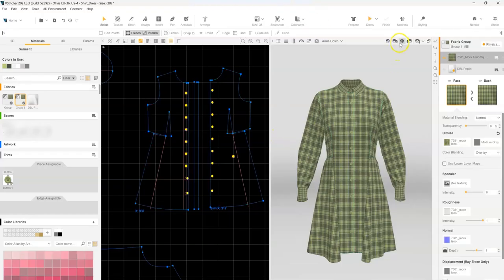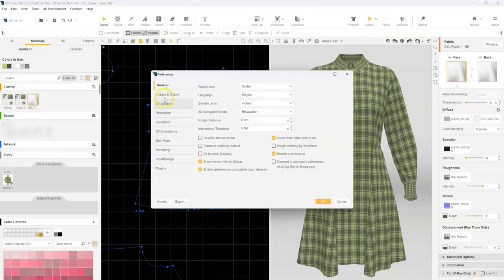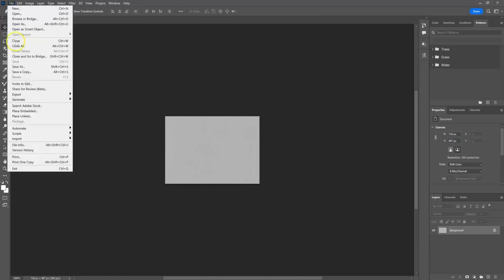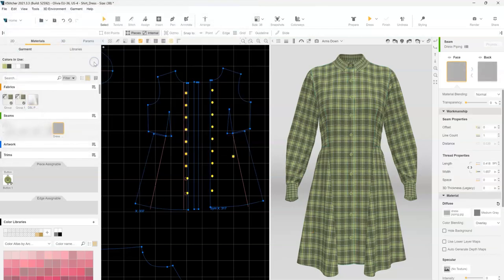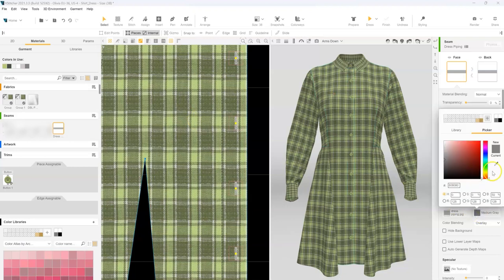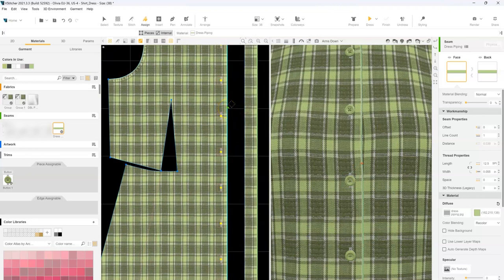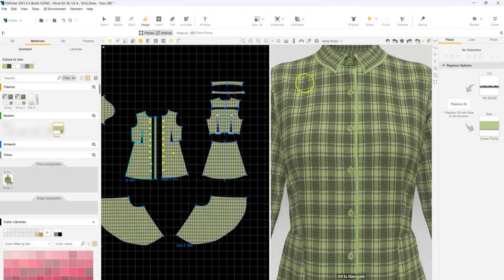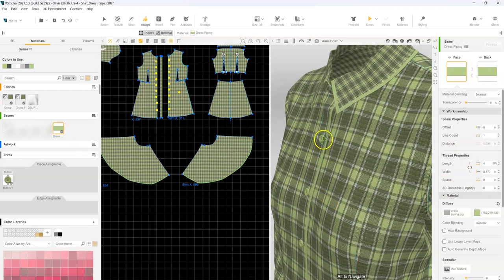Creating a 3D Piping Seam in Browzwear VStitcher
What's covered in this video:
- Creating a 3D piping seam to apply to your garment edges